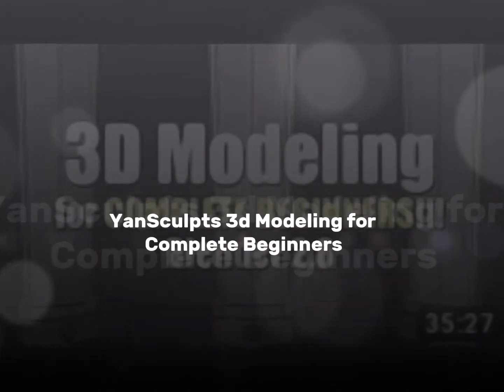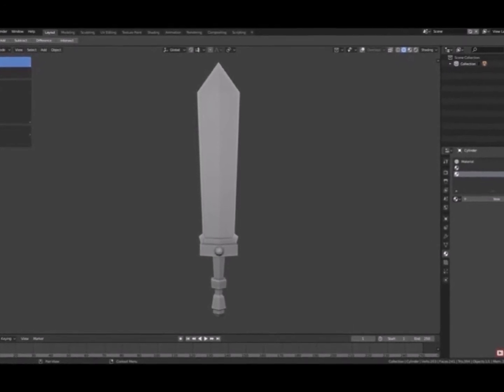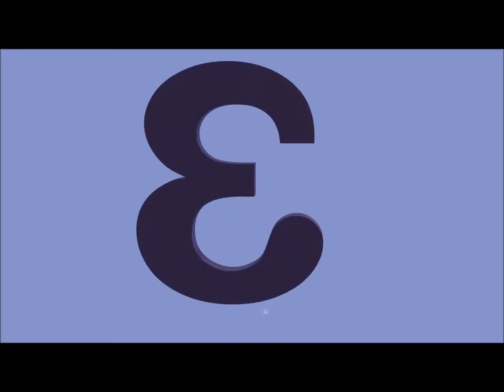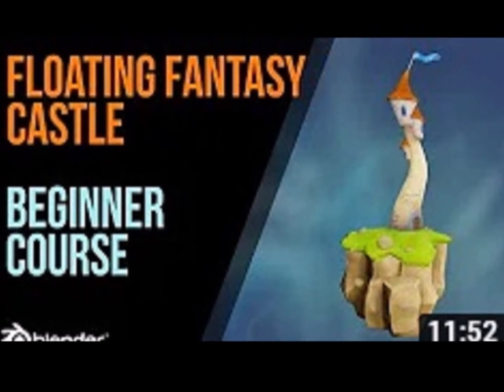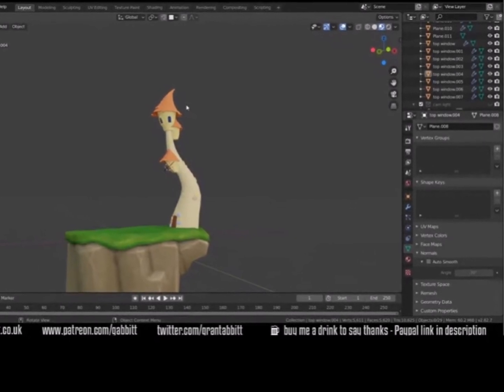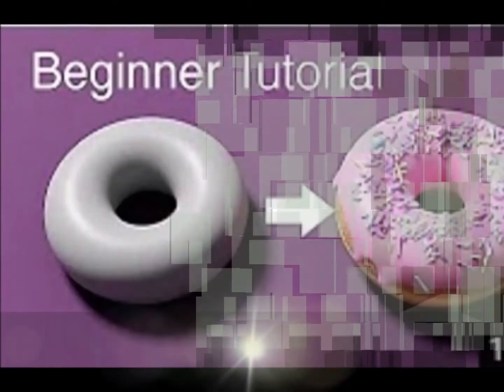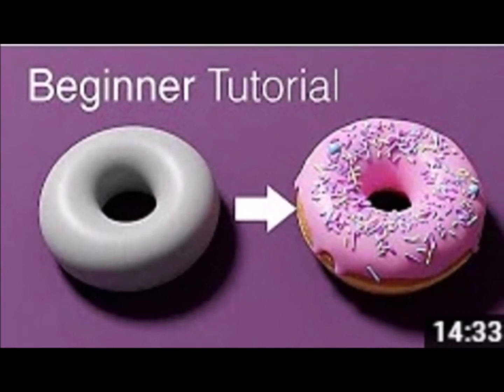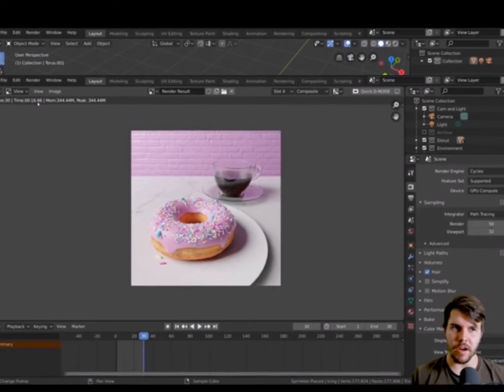5 Best Free YouTube Blender Beginner Tutorials that you Must Watch in 2020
Hello everyone! this time I would like to share to you my 5 Best Free YouTube Blender Beginner Tutorials that you Must Watch in 2020. These are my preferences and these uses version 2.80.
This series has six parts, a re-make of the popular donut tutorial.
On part 1 of this series, Blender Guru explains most of the very basic and useful tools. He also talks about the interface of blender 2.80.
The succeeding parts of the tutorial let the viewer explore and use the different tools and techniques in modeling the well-known donut.

CG Geek made this a 6-part tutorial which is very helpful for a new blender user. He explains wisely every tools and useful shortcuts in creating a model. He is very keen in details and a he clearly explains everything needed as you go along following this series of tutorial.

This is an 8-part tutorial. One of the best free tutorials in youtube. Everything is well-explained. This tutorial takes you to become a game model creator. Grant always optimized this models to be very useful in game engines. Watch all 8 videos and learn not only the basics in this free blender course.

This is a long tutorial with 15 parts. You will learn everything here from the very basic to simulations to rendering. You have to watch all of the videos in the series and don't miss any one of it because you will feel like a pro after finishing all of it.

YanSculpts starts from downloading, running the application, explaining the viewports and its navigation, adding primitives and creating a  model of a sword. Beginners will have this useful in their journey to modeling in blender.